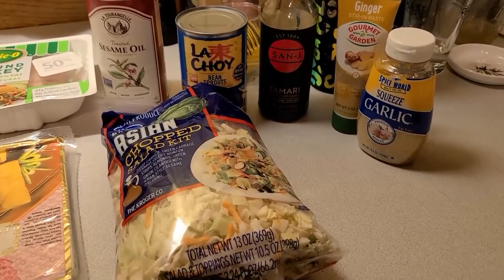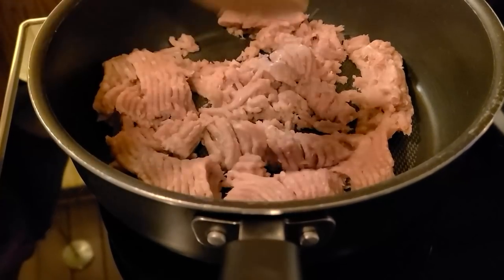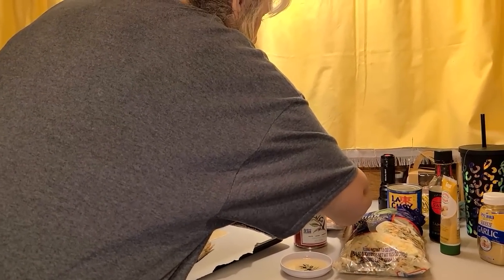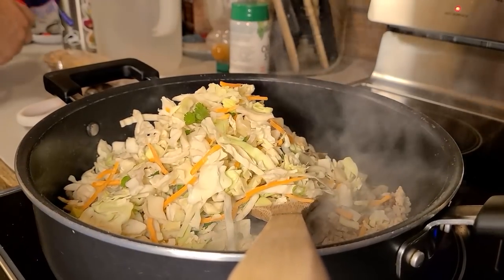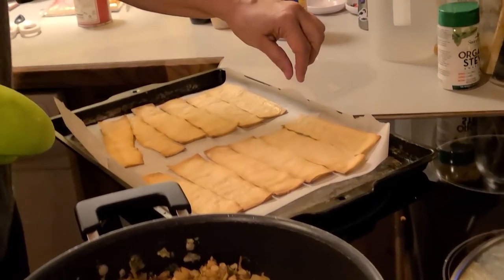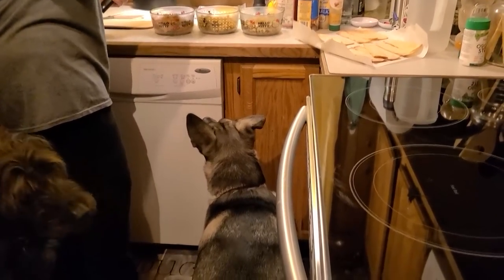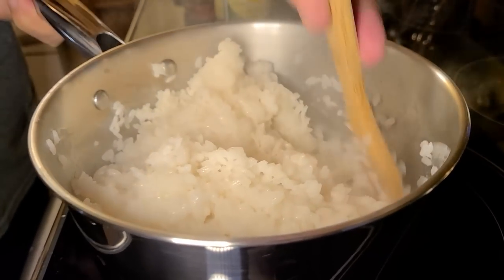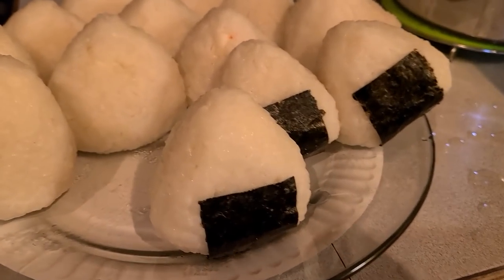Monday Measures | Egg Roll Bowls & Chips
Yay! We finally feel well enough to get a Monday Measures going again. This was a really simple recipe and very quick. We made chips with the egg roll wrappers and as a bonus we made onigiri, show I show you how I make my sushi rice. All much easier than you would think.

Hello, We are Sherry, Heather, and Mary, also known as the "Alaskan Bears!" We live in Fairbanks, Alaska and we have decided to share our adventures with you!

We've lived in Fairbanks since 2006 and bought our forever home in 2017. Journey with us while we explore Alaska and work on our fixer-upper house.

Follow Kip and Beean on Instagram at SkippyKippy17

Alaskan Bears Vlogs
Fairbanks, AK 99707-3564